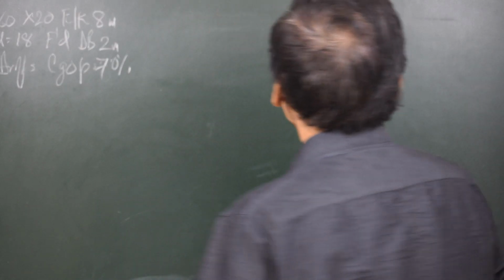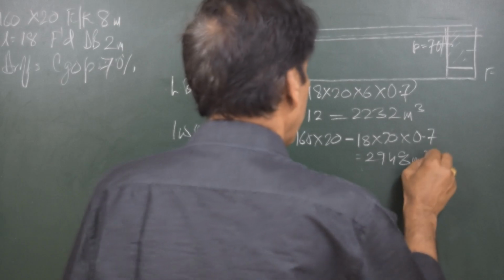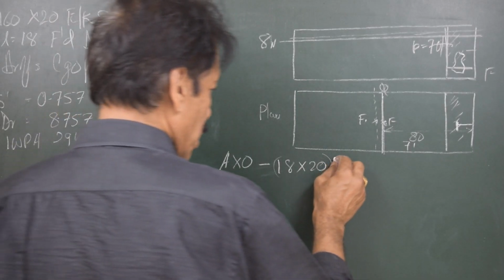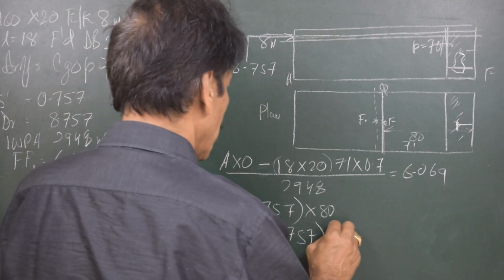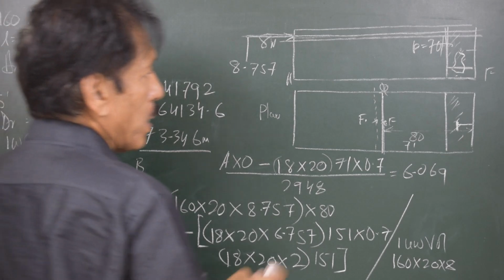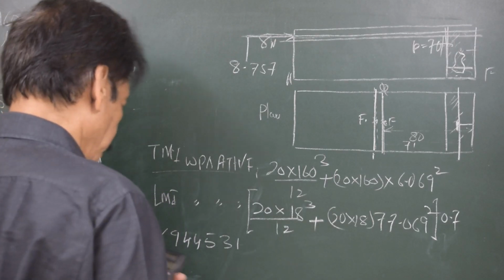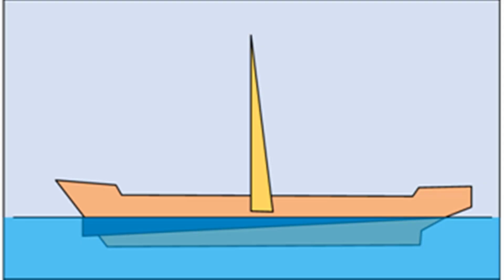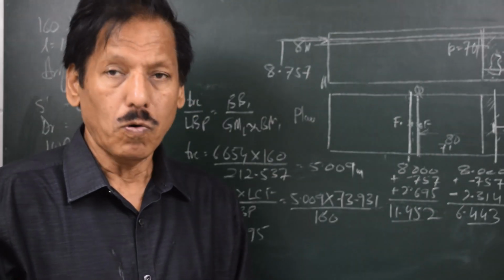Ship Stability Video 98: Damage Stability- Damage involving hold & double bottom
In my opinion, the Master of a ship must take personal interest in understanding various ifs and buts of damage stability calculations. The entire crew looks up to Master for an able guidance in the bilging situations. The most important contribution of the constant displacement method in a bilging calculation is to find an accurate sinkage. A mariner must also understand that a ship may be constructed in different ways and damage could occur in different areas. The effect of the variations on residual stability must be understood. Capt. S.S. Chaudhari, in this video explains the procedure to be used in the bilging calculations involving two compartments with different permeabilities.